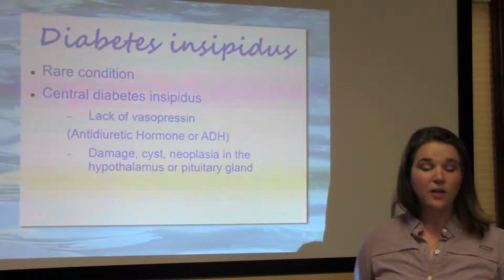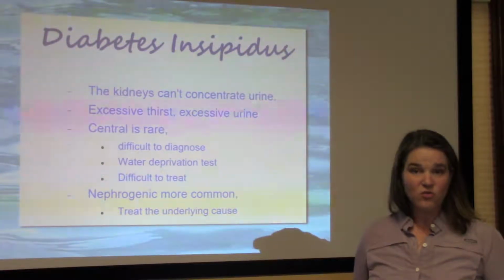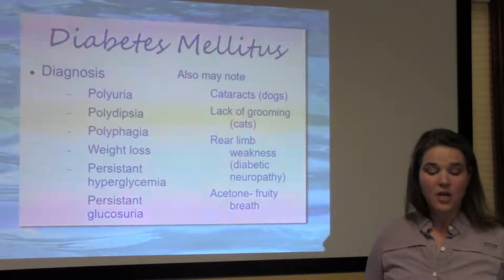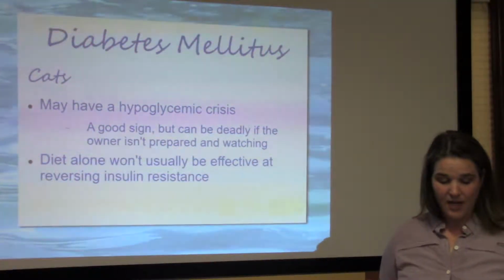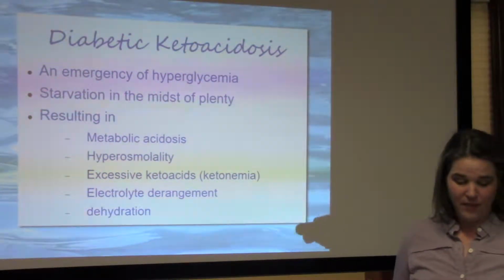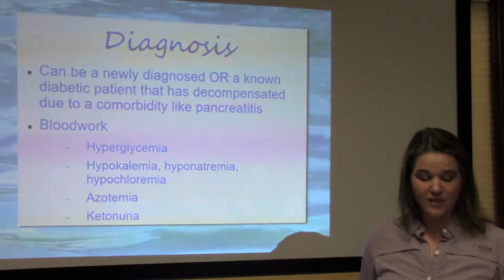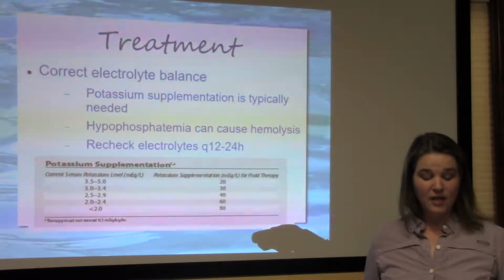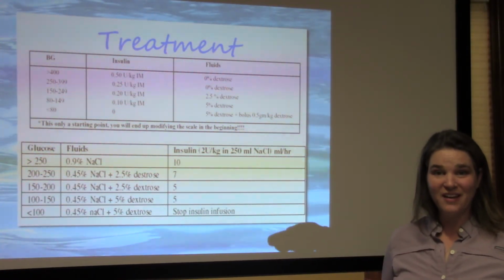Diabetes Pt 1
LSCS Veterinary Technology Faculty Application